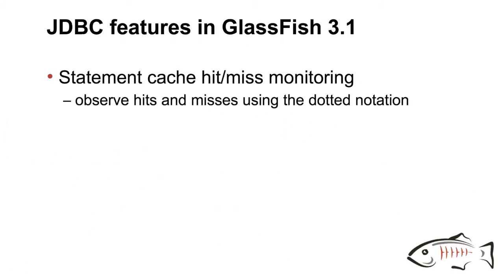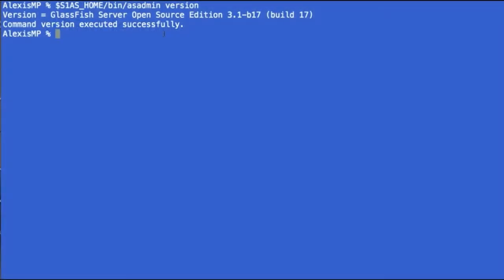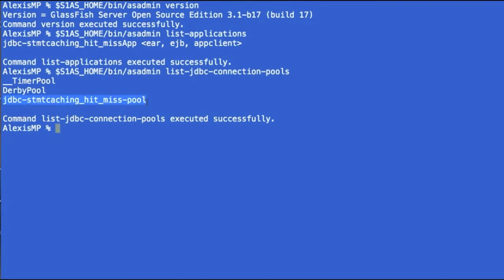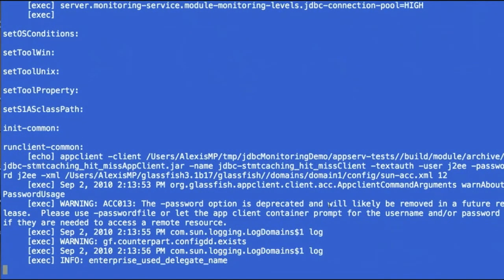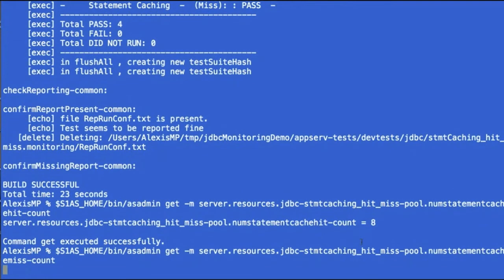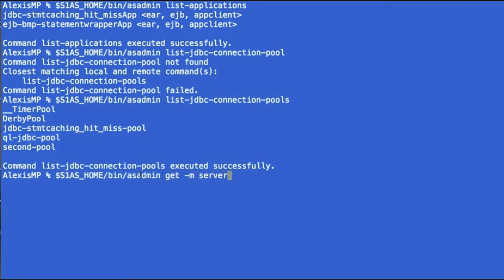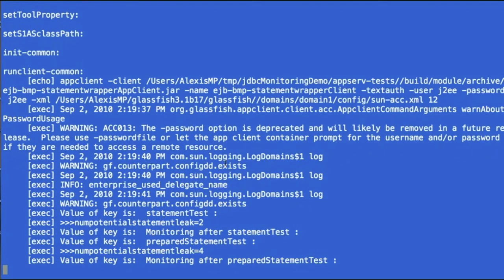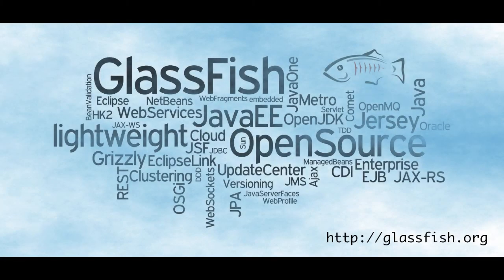New JDBC Features in GlassFish 3.1 Open Source Edition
Short screencast listing the new JDBC features in GlassFish 3 and 3.1 and demonstrating the statement cache monitoring feature as well as the ability to detect JDBC statement leaks